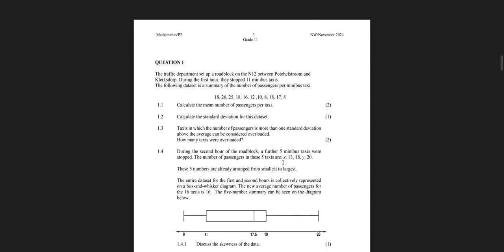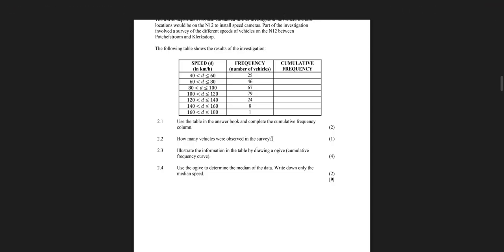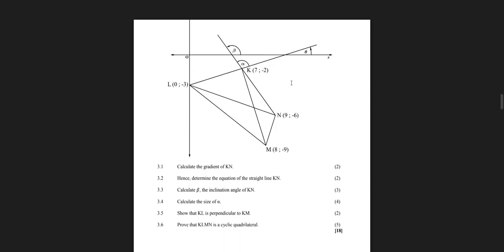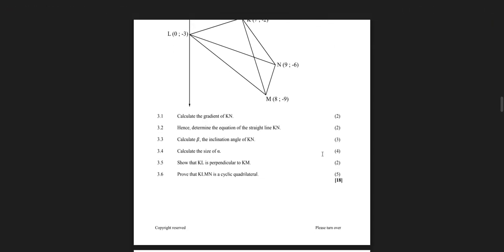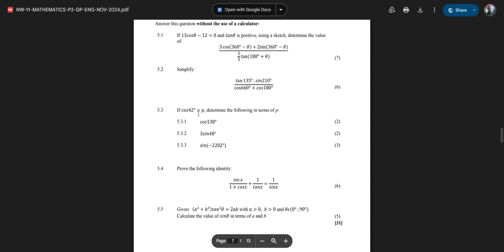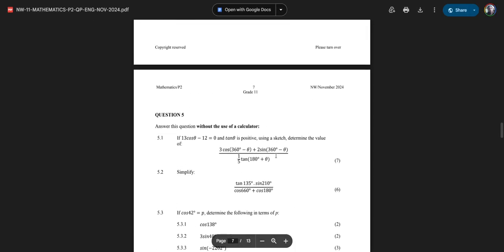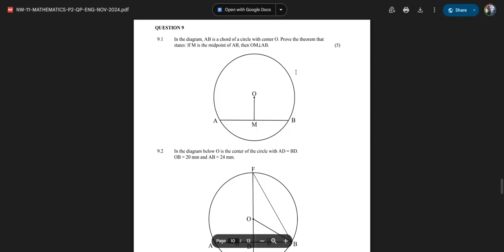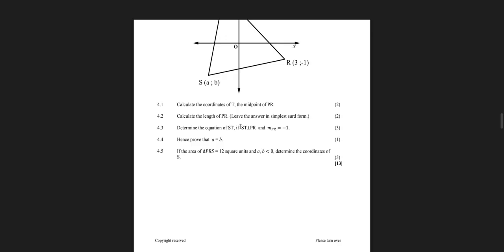Paper 2 Content Grade 11